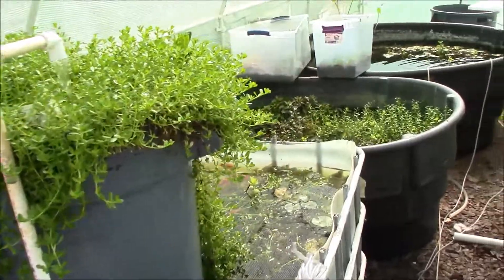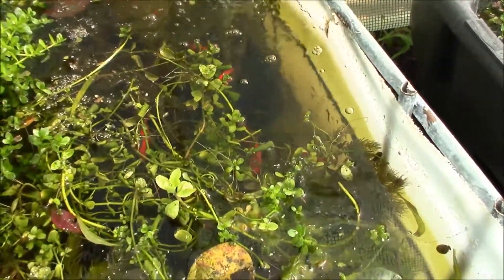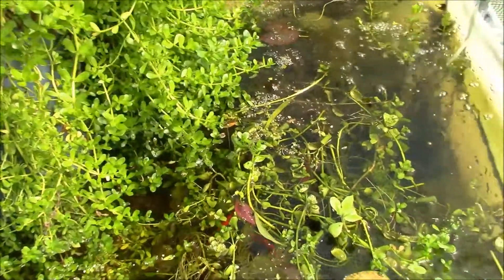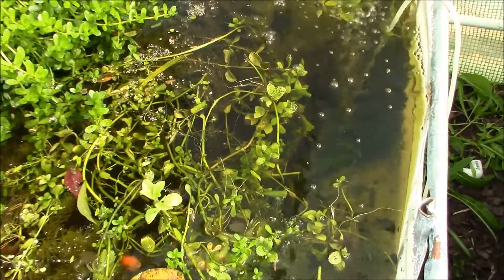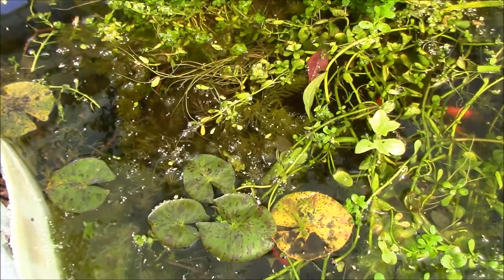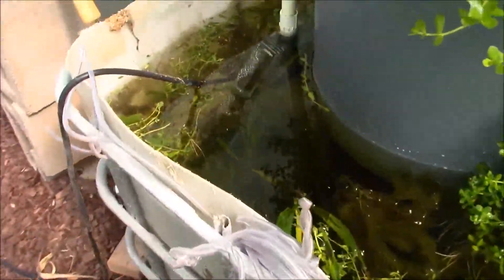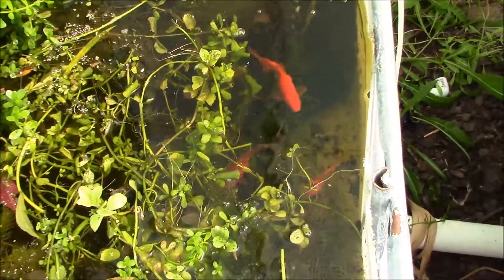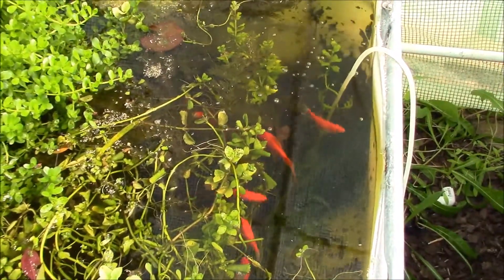Plants I Keep With Goldfish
I keep several plants with goldfish . The plants I keep with goldfish are Anubias , Water Wisteria, lily Pads, Giant Hygro, Moneywort and Hornwort . These are only a few I have kept there are many more you can add to a goldfish tank.